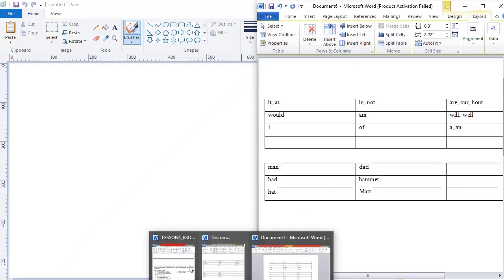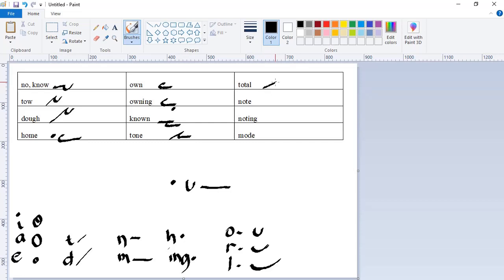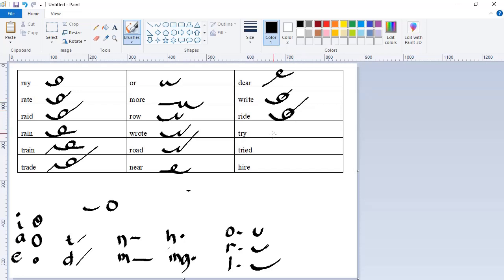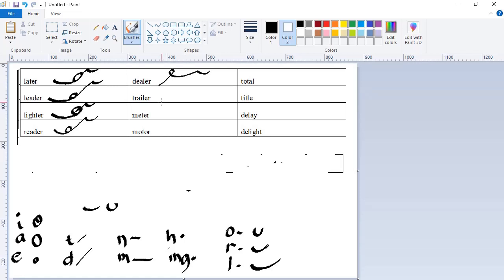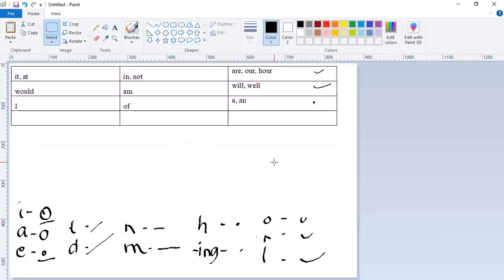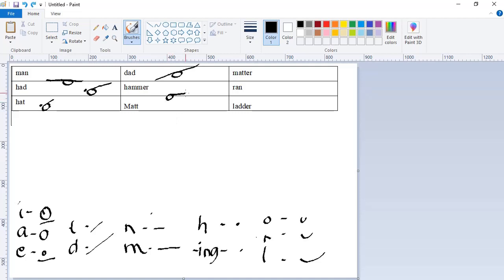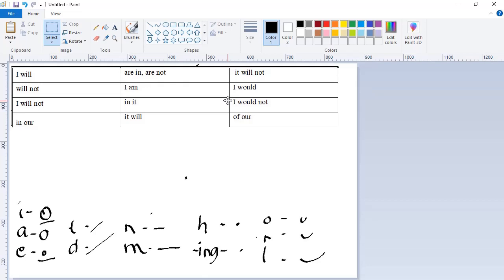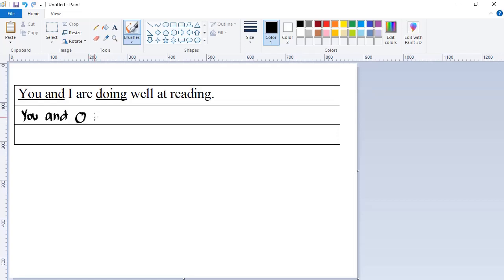WEEK 4 FOUNDATIONS OF SHORTHAND